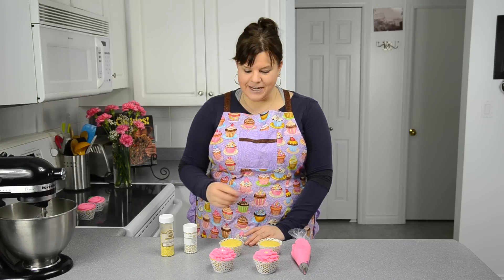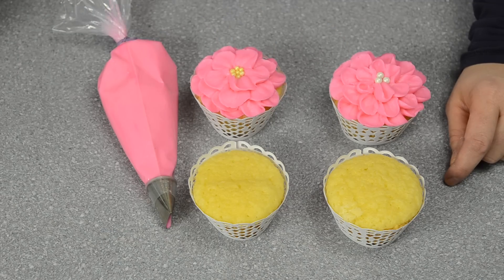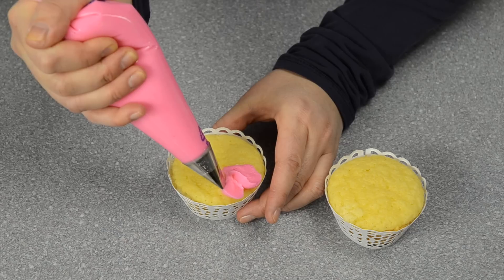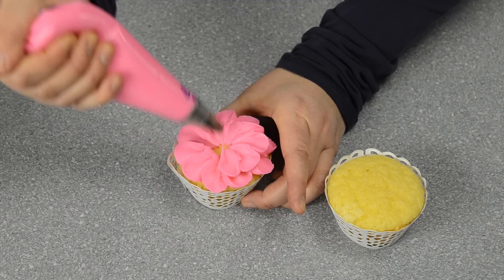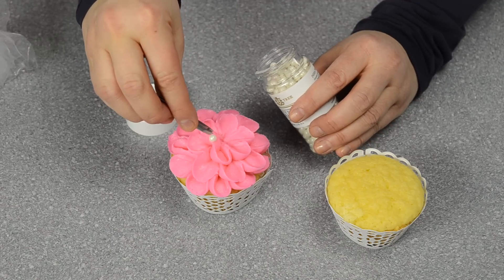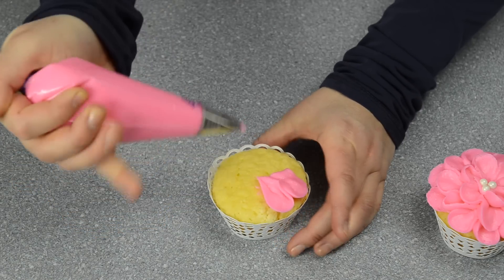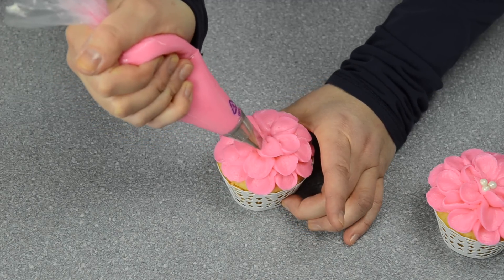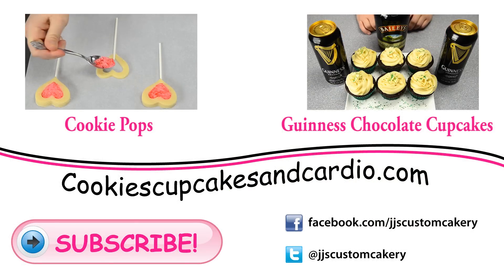Piping Buttercream Icing Flowers on Cupcakes by Cookies Cupcakes and Cardio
In this video we show you how to use buttercream frosting to make flower decorations for your cupcakes.